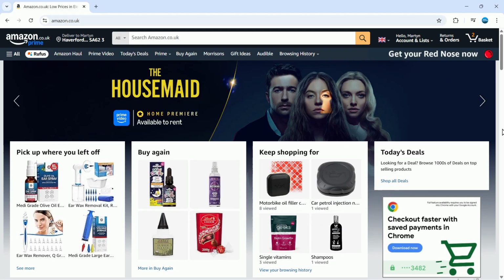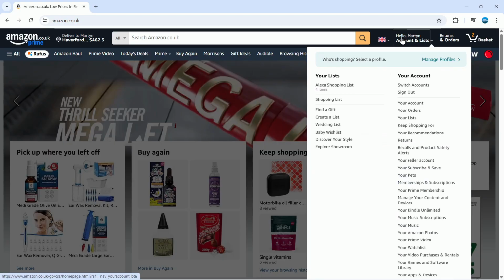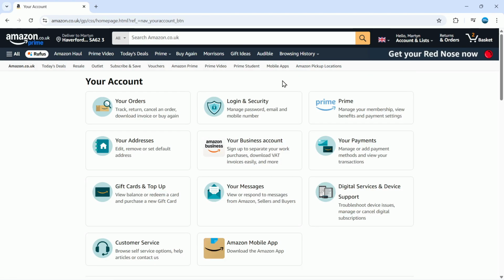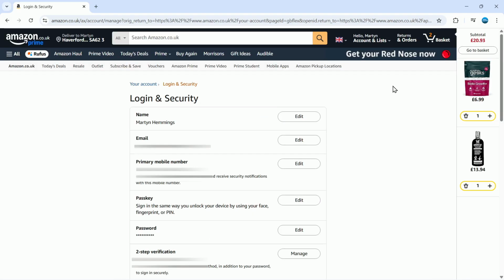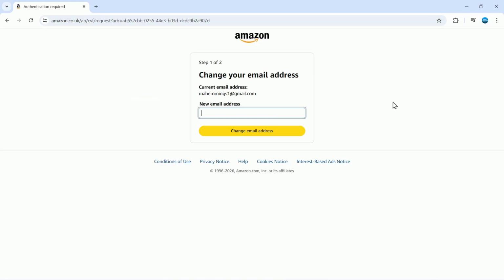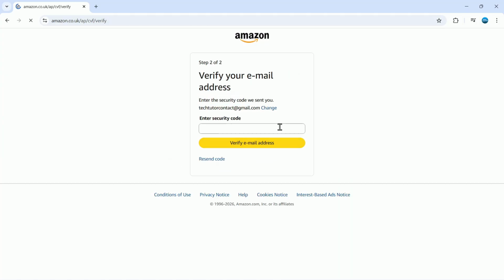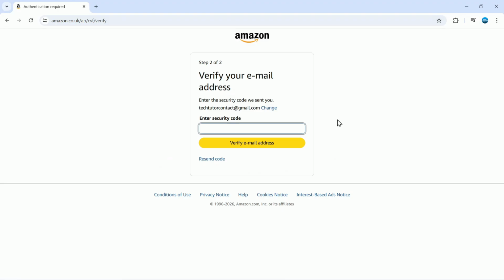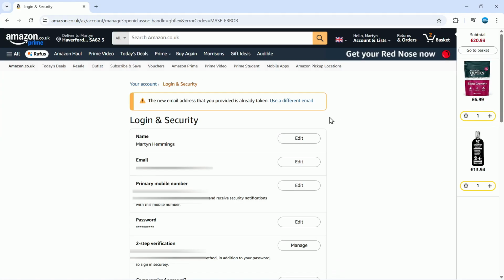How To Change Email on Amazon Account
Learn how to change email on your Amazon account quickly and update your login details without losing access to your orders or Prime benefits. In this easy tutorial, I will guide you through the "Login & Security" settings on both the Amazon mobile app and the desktop website to swap out your old email address for a new one. We will cover the crucial steps of verifying the One Time Password (OTP) sent to your new inbox, troubleshooting common issues like not receiving the verification code, and ensuring your two-factor authentication (2FA) stays intact during the switch. Whether you've lost access to your old email or just want to secure your account with a fresh address, this video ensures you get back to shopping safely in minutes.

Thanks!